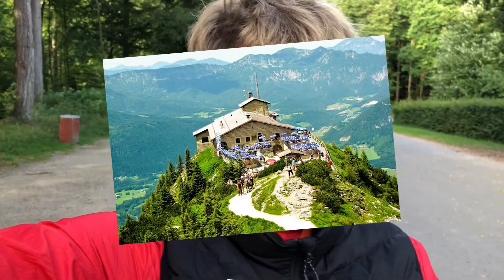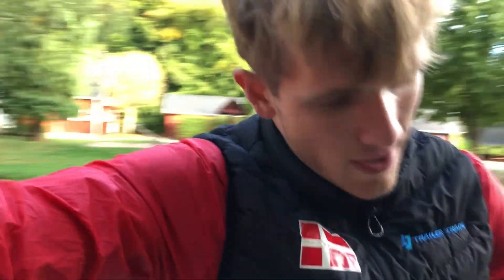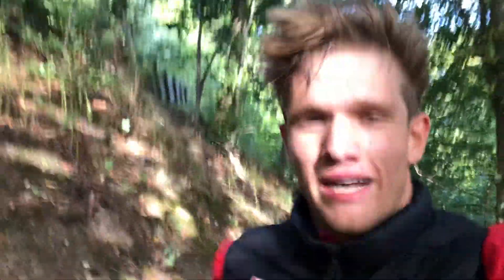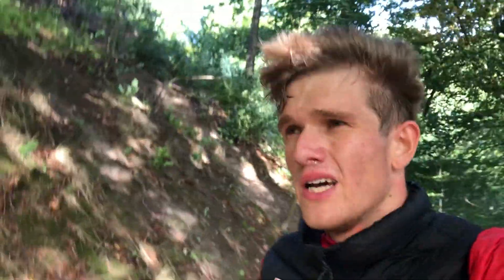a typical tuesday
simply what a typical day of tuesday training looks like for me.